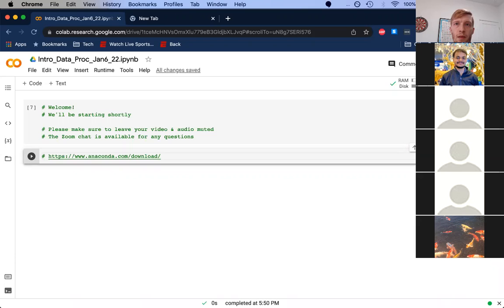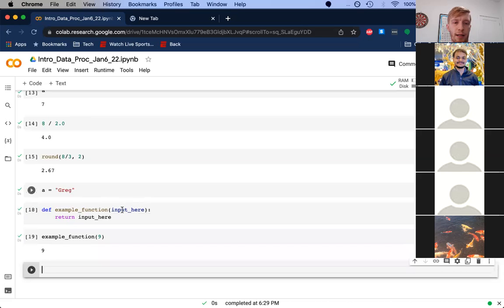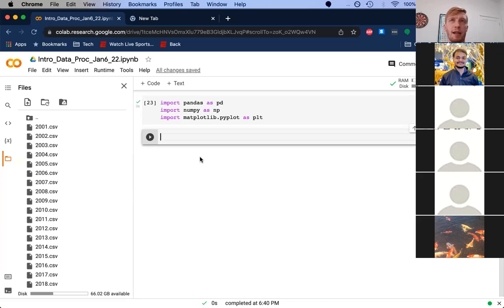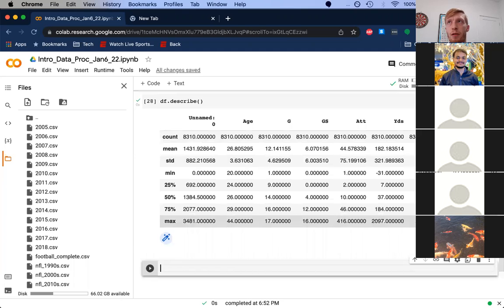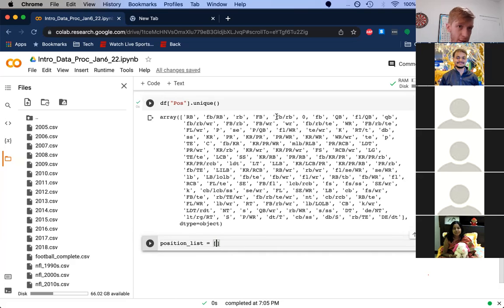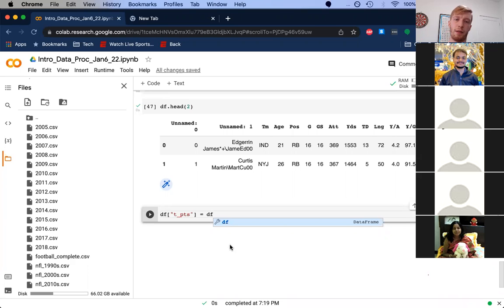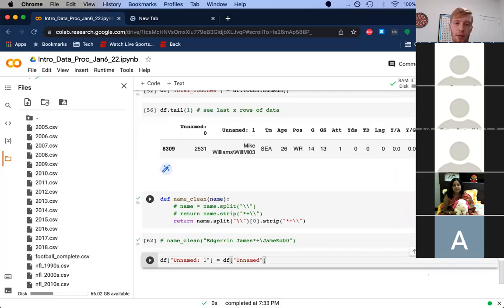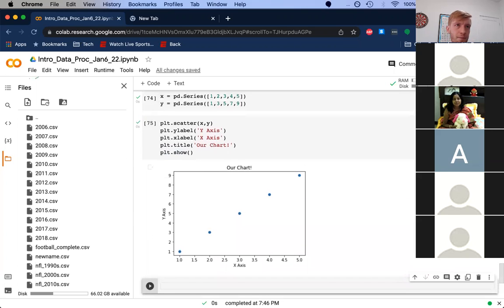Intro to Python for Data Processing (Jan 6, 2022 Recording)